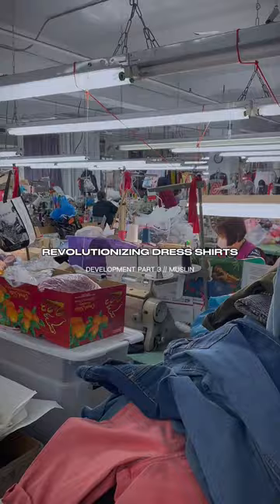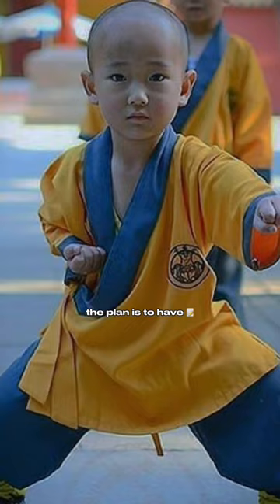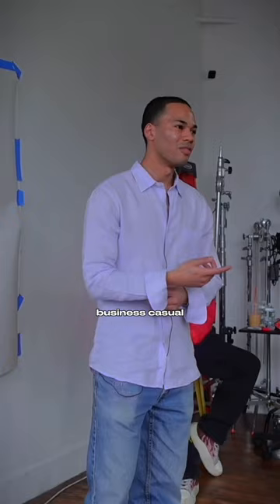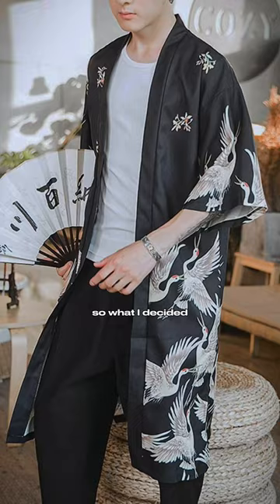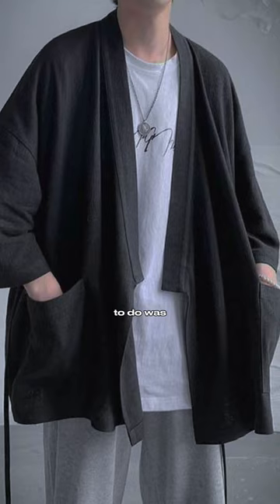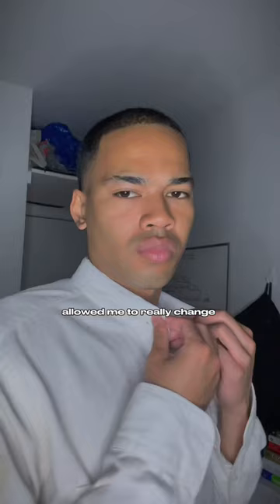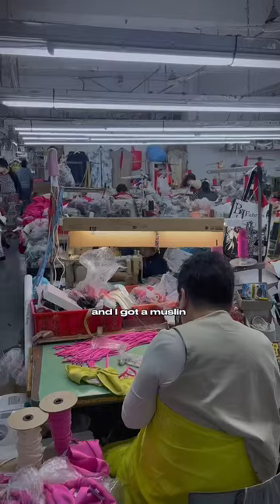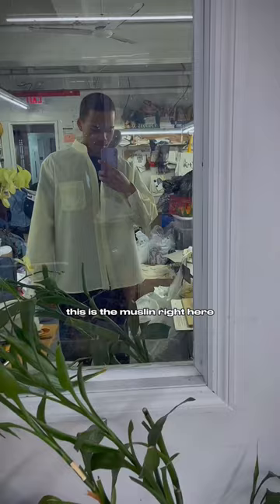muslin patternmaking cutandsew dressshirt clothingbrand fashiondesigner nyustern nyu nyc